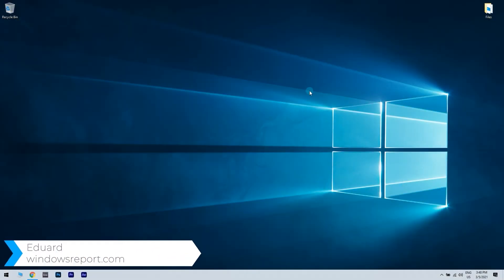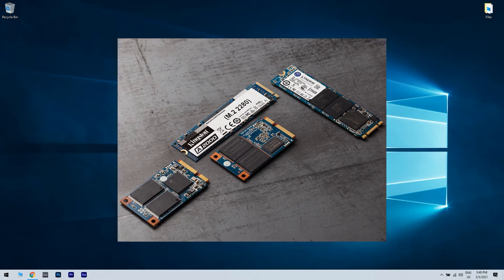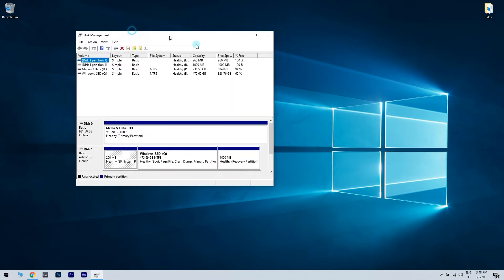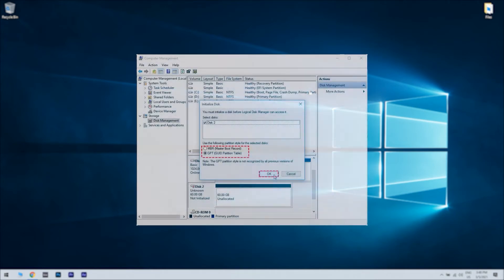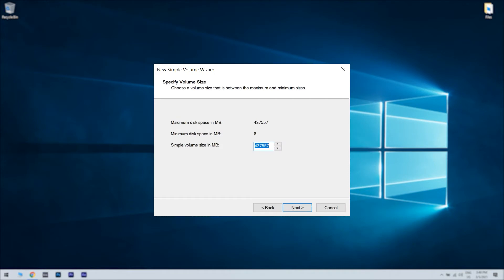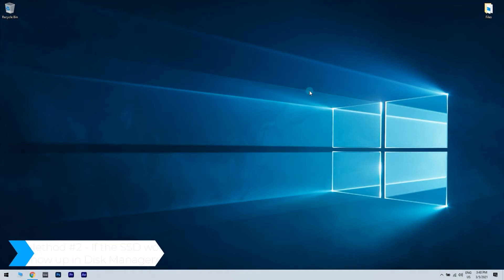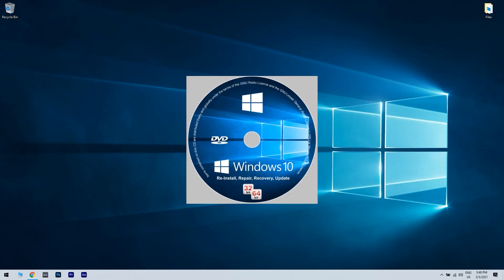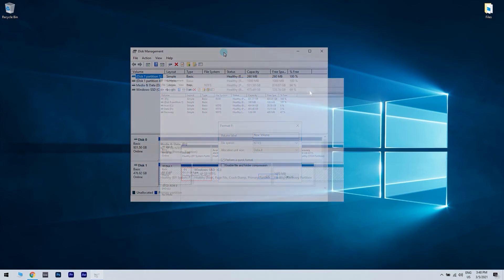2024 Guide to Fix SSD not showing up in Windows 10/8/7 or BIOS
| ⚙️Try Fortect to fix and optimize your PC like a Pro

What can you do if your SSD doesn’t show up on Windows 10/8/7 or BIOS? Everything you need to know is right here.

0:00 - Intro
0:24 - Method #1 - If the SSD won't show up in "My Computer"
1:24 - Method #2 - If the SSD won't show up in Disk Management
1:58 - Method #3 - If the Kingston SSD won't show up
2:38 - Method #4 - If your new SSD won't show up